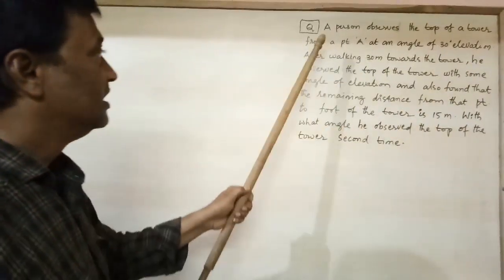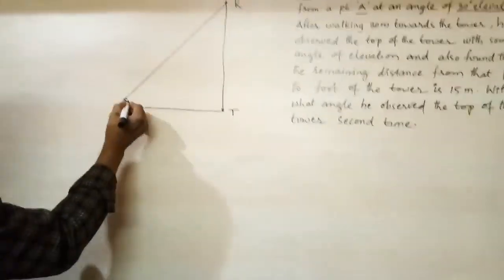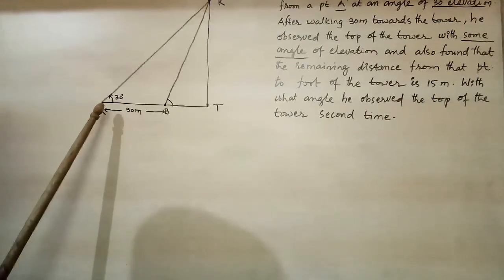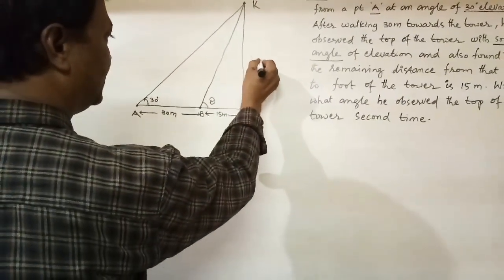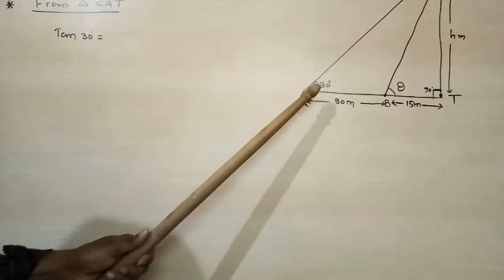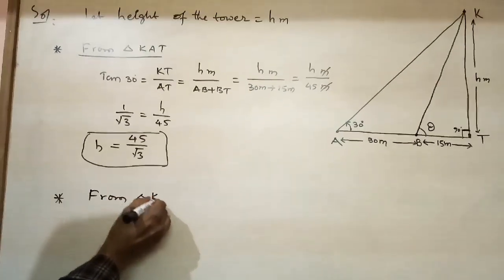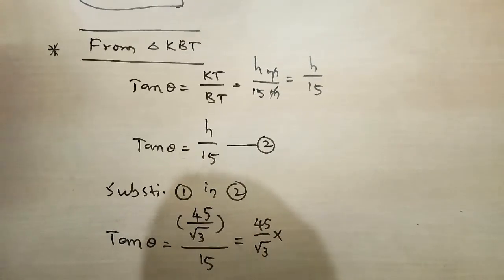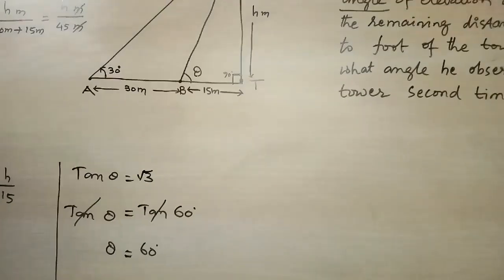A problem from applications of trigonometry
Ssc/inter heights and distances